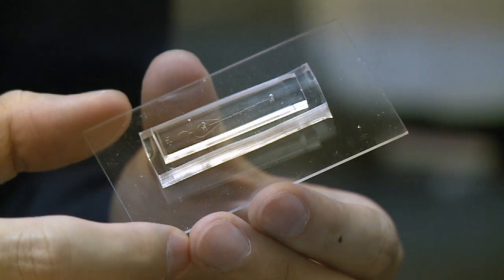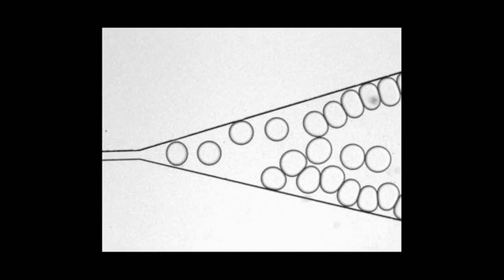Biological Clocks and GPU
Developing a parallel algorithm on the GPU to solve a Bioinformatics Problem needs many years on the fastest CPU and half million dollars within four days and free.